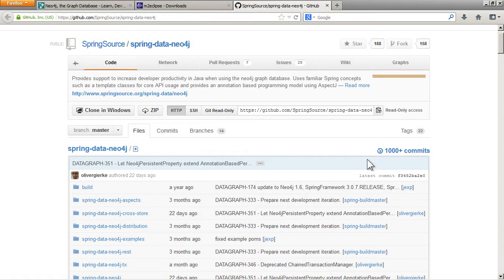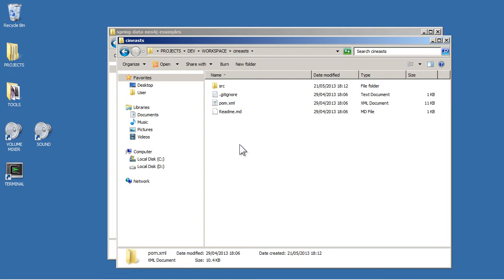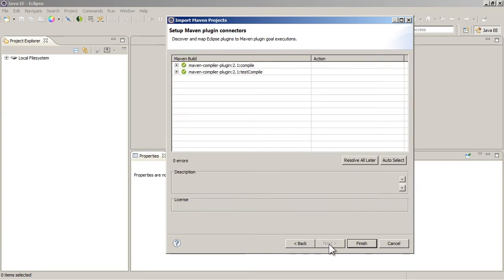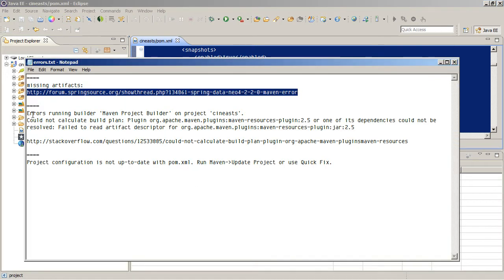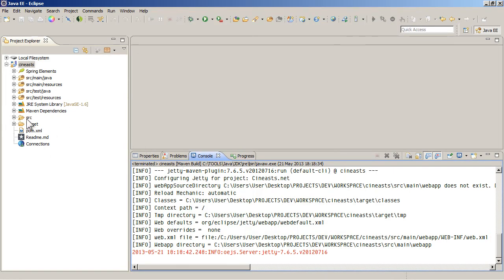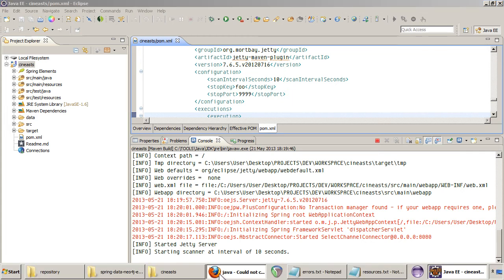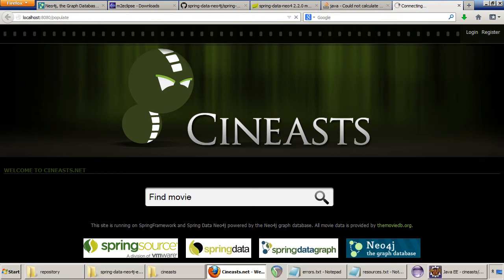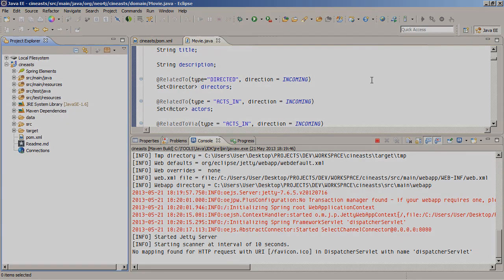Running the Spring Data Neo4J example: Cineasts